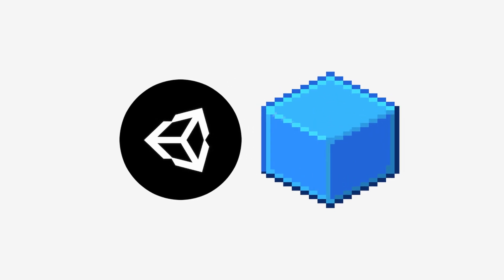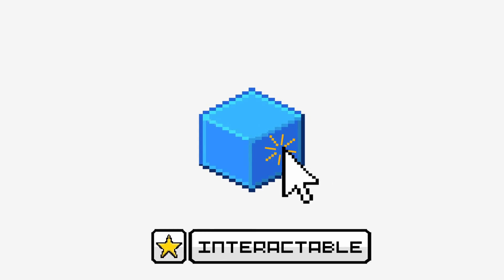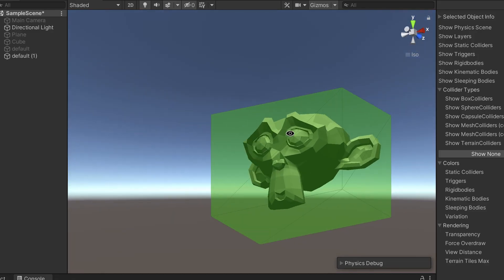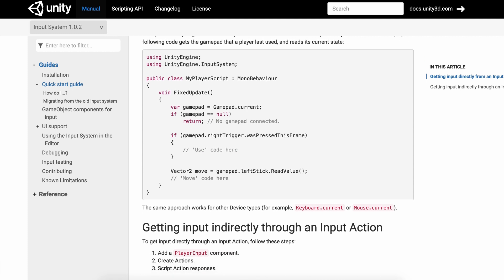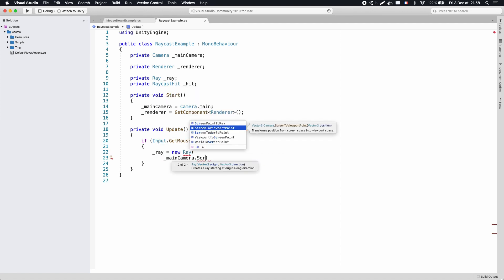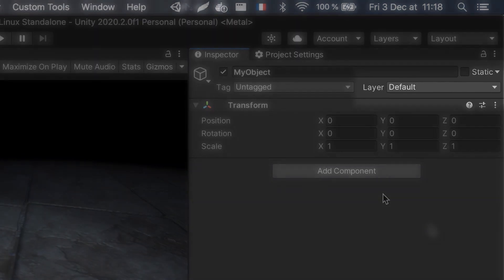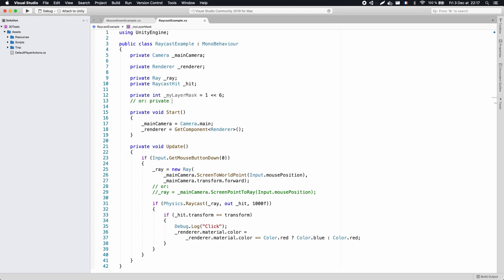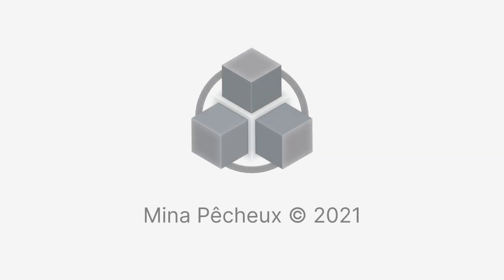Clicking on a 3D object (Unity/C# tutorial)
In this short Unity tutorial, let's see how to interact with game objects at runtime, with 3 levels of difficulty!

0:00 - Introduction
1:03 - Credits
1:16 - Using OnMouseDown
4:34 - Using Physic Raycasts
6:29 - Tuning the Raycasts with layers